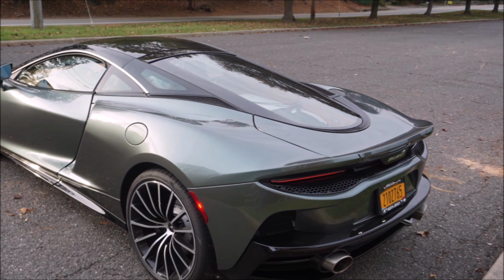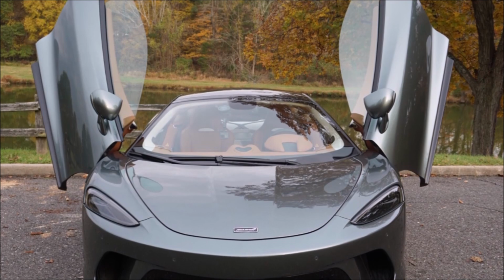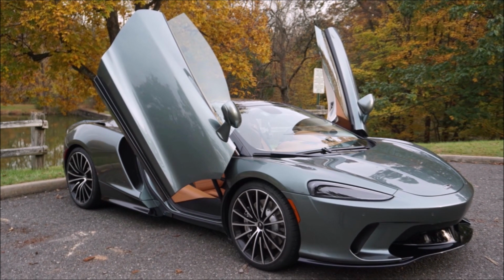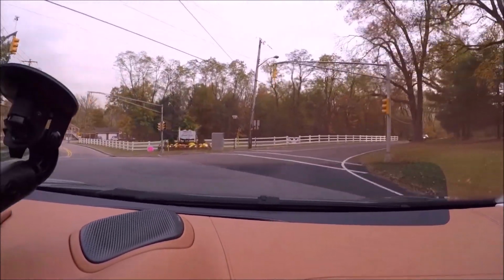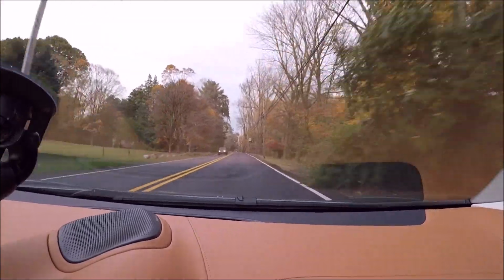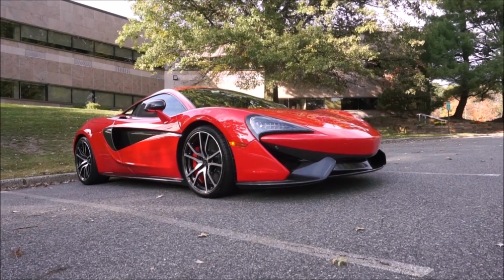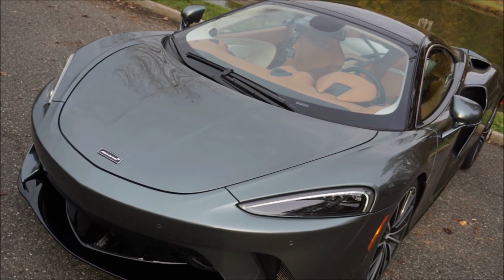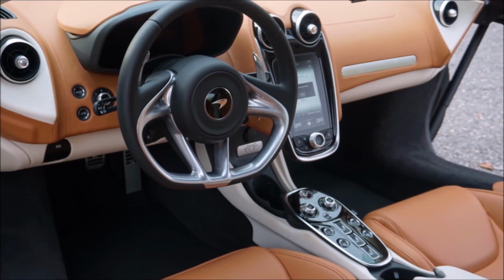2020 Mclaren GT First Drive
In this video we drive the all new 2020 Mclaren GT. The 2020 Mclaren GT is going to be built in limited numbers. Special Thanks to Kurt from Mclaren for allowing us to drive the 2020 Mclaren GT.  Check them out here.